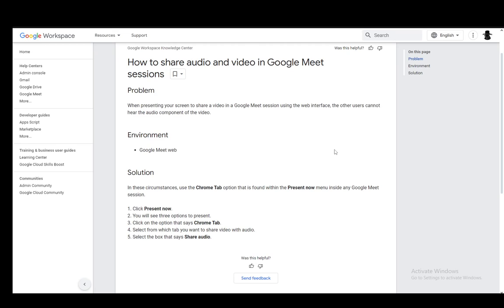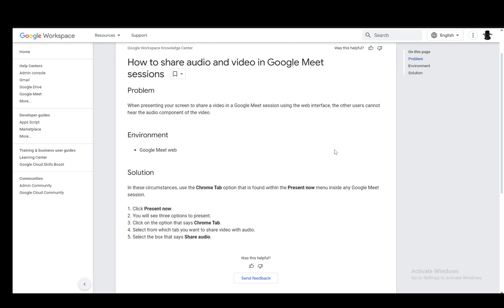How To Watch Netflix On Google Meet Tutorial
Today we talk about watch netflix on google meet,google meet netflix tutorial,google meet tutorial